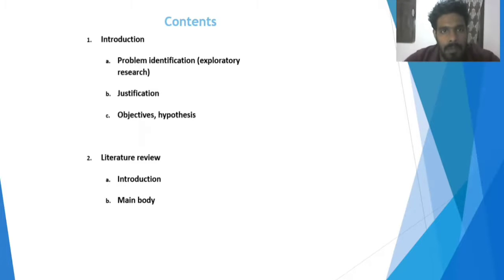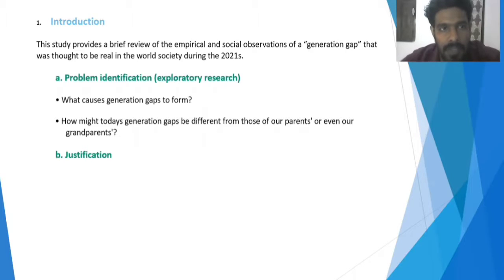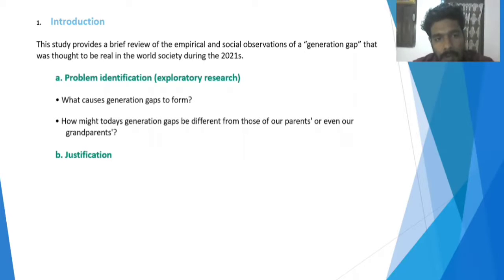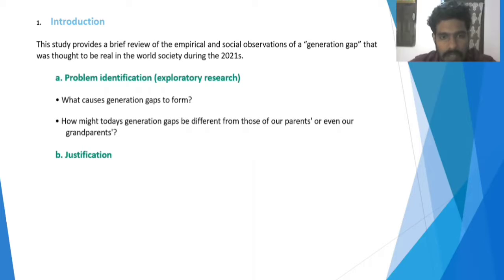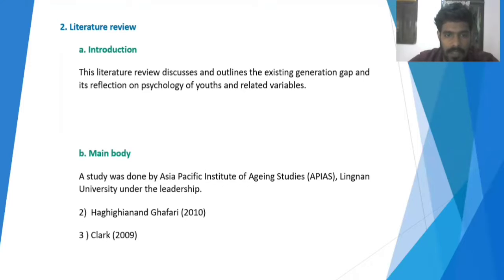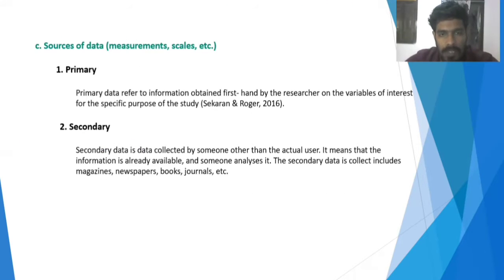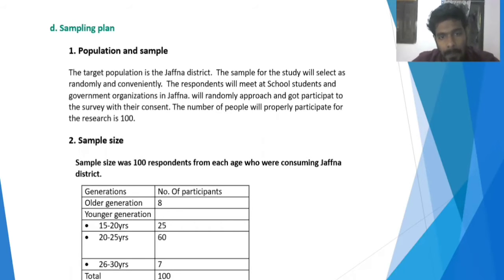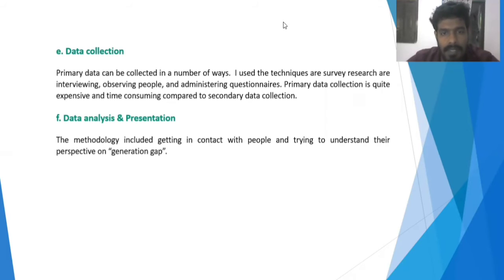Generation Gap | Presentation | S/16/947